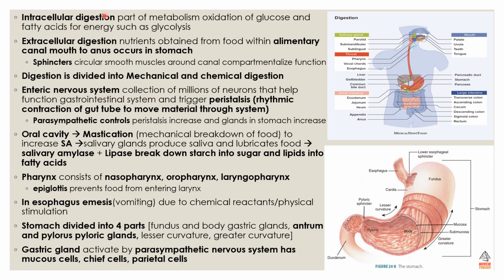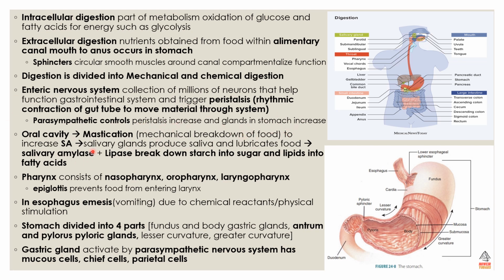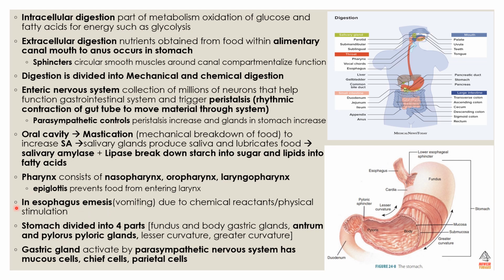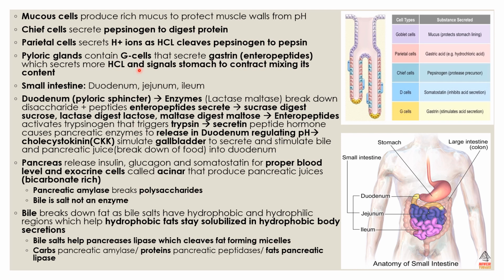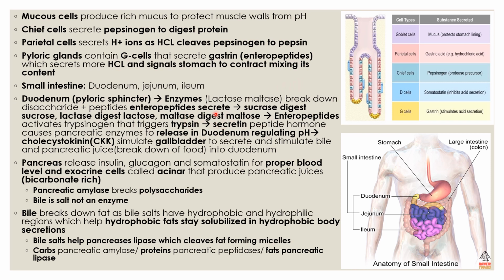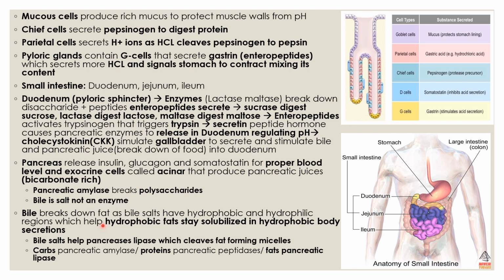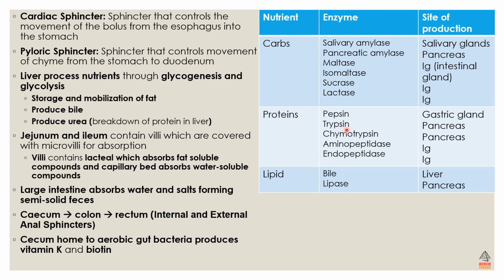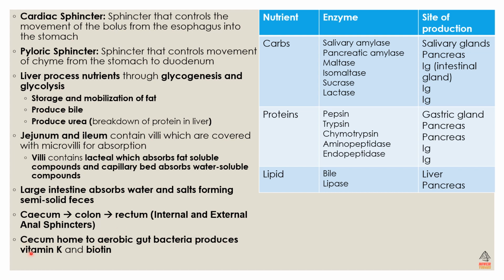Biology: digestive system MCAT prep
In this MCAT prep video, we will be diving deep into the biology of the digestive system. Understanding the functions and mechanisms of the digestive system is essential for success on the MCAT, as it is a frequently tested topic in the biological and biochemical sciences section.

We will start by exploring the anatomy of the digestive system, including the mouth, esophagus, stomach, small intestine, and large intestine. We will then delve into the physiology of digestion, covering the role of enzymes and hormones in breaking down food and absorbing nutrients.

We will also discuss the various disorders and diseases that can affect the digestive system, such as acid reflux, ulcers, and inflammatory bowel disease, and how they can impact overall health.

Throughout the video, we will provide helpful tips and strategies for mastering this important topic, including common MCAT question formats and how to approach them.

Whether you're a pre-med student gearing up for the MCAT or a lifelong learner interested in the intricacies of the human body, this video is sure to deepen your understanding of the biology of the digestive system. So grab a notebook and join us for this MCAT prep session!